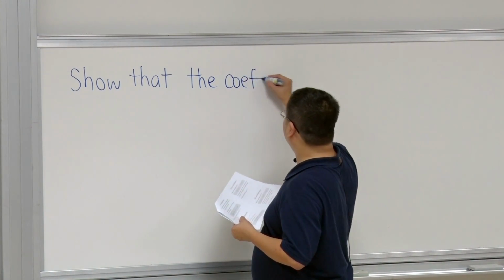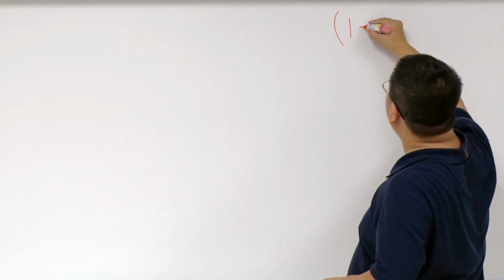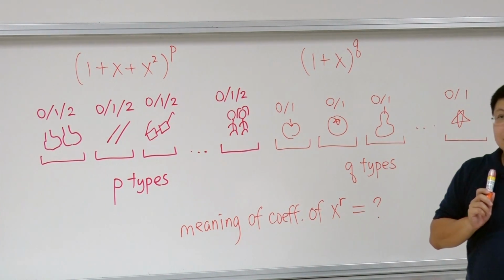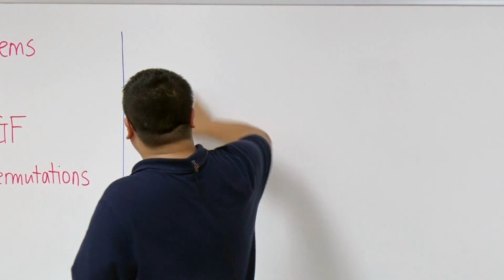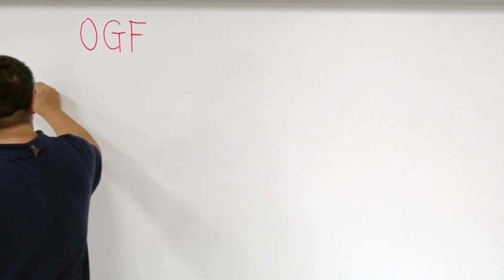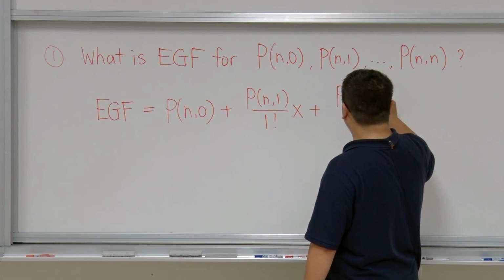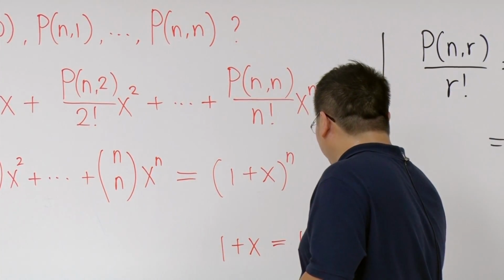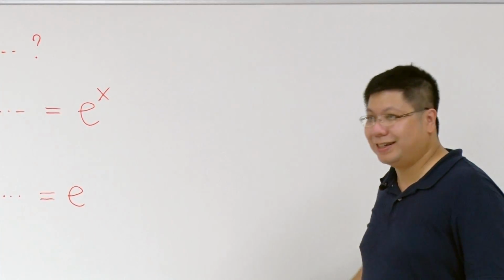10510韓永楷教授高等離散結構_第7B講 Related Problems on GF